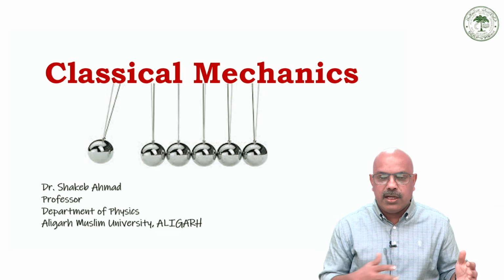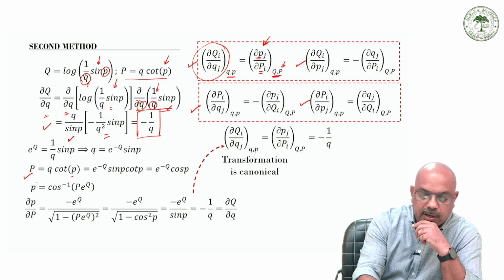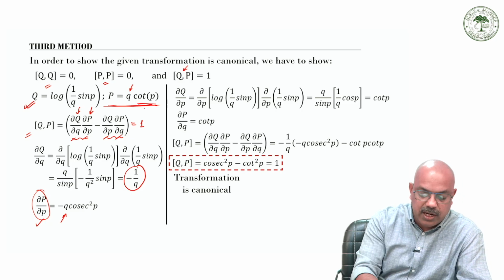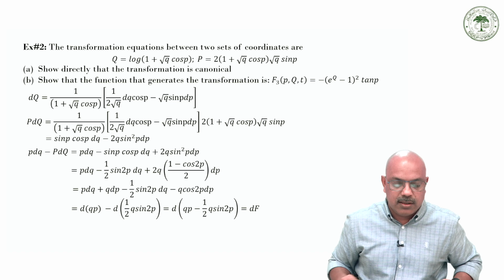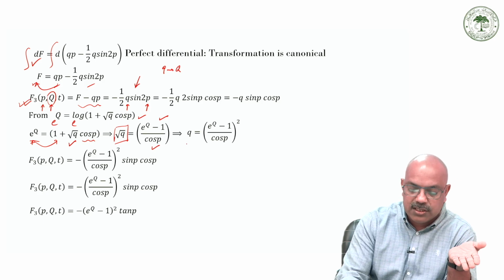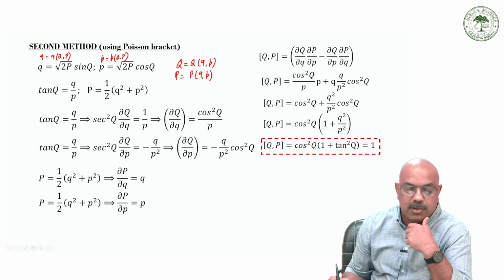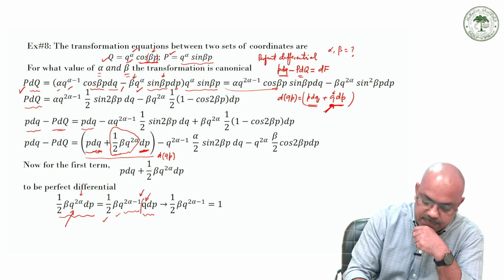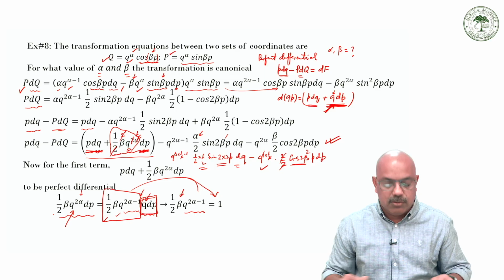Lecture 52 - Finding Canonical Transformation and Corresponding Generating Function